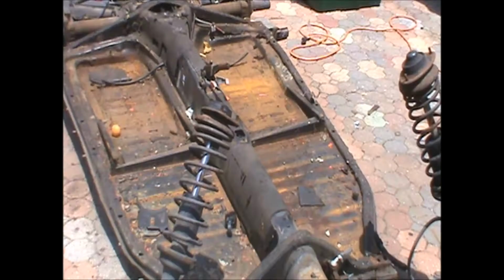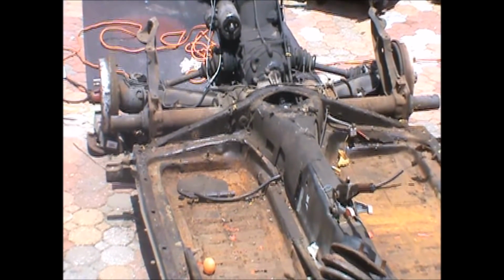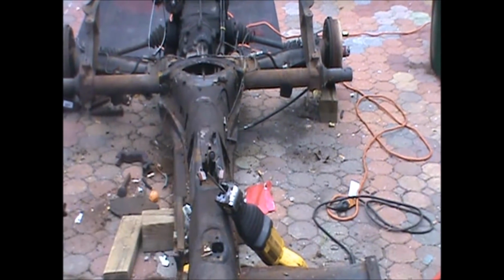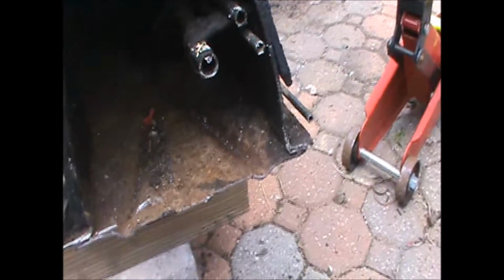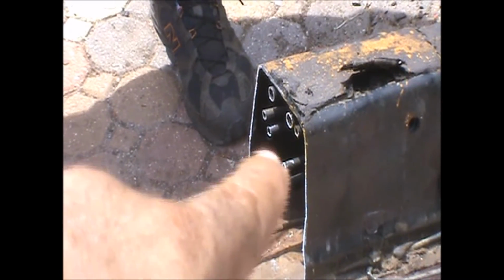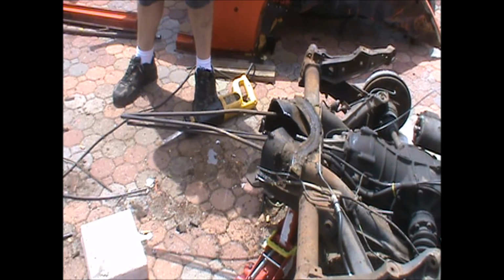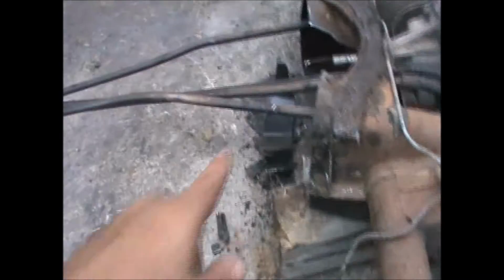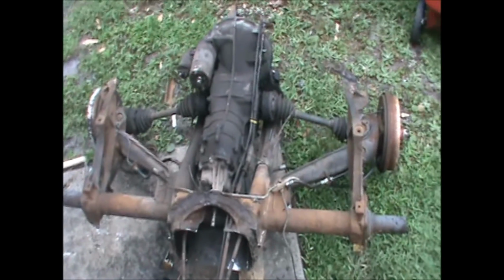vw torsion removal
this is the removal of the torsion and e brake handle out of a super beetle...